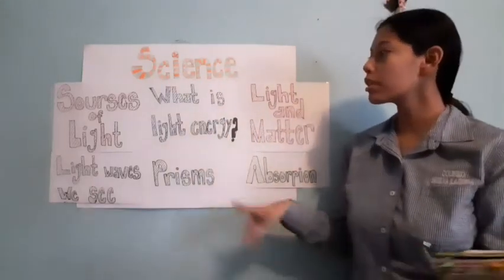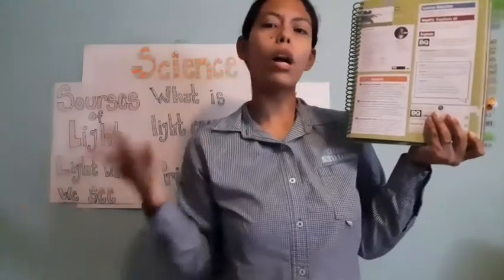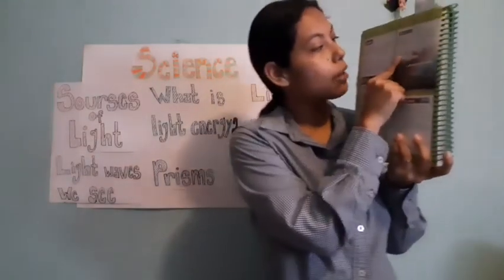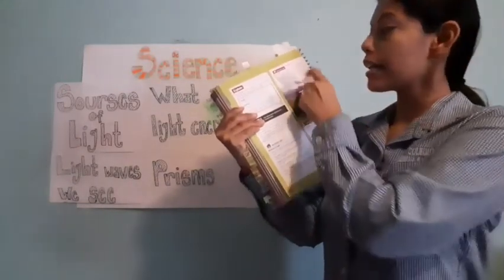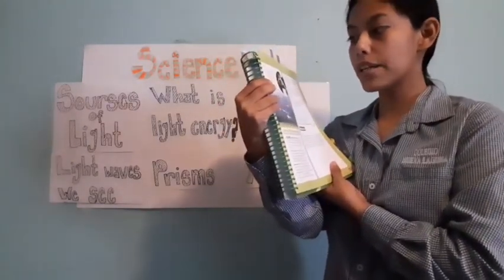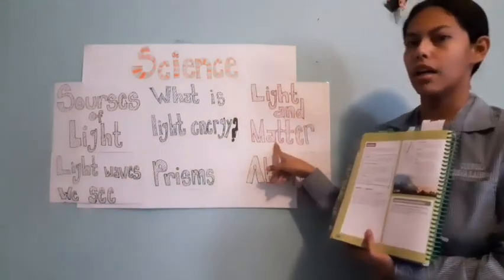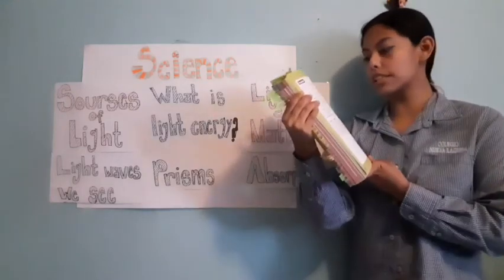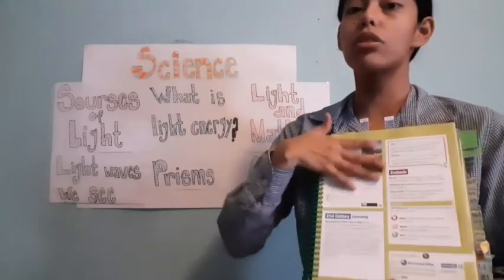What is light energy?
Week 01- 05 June